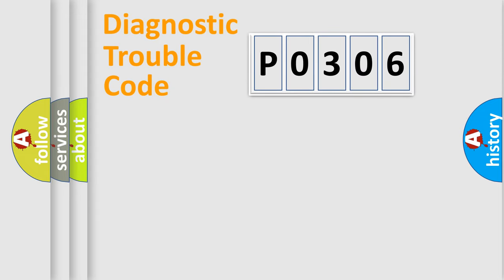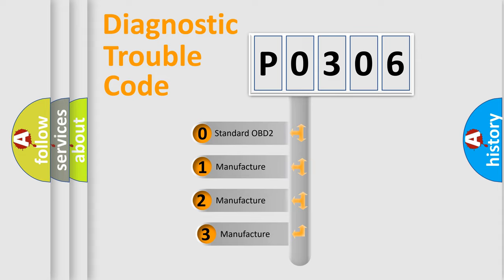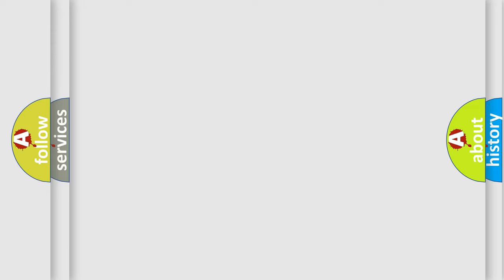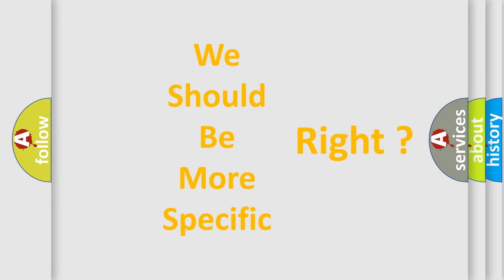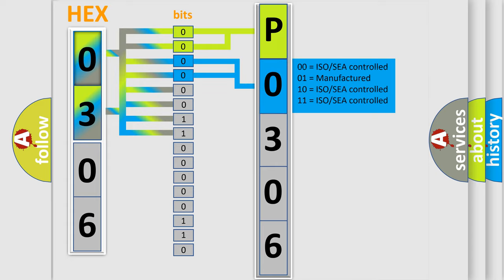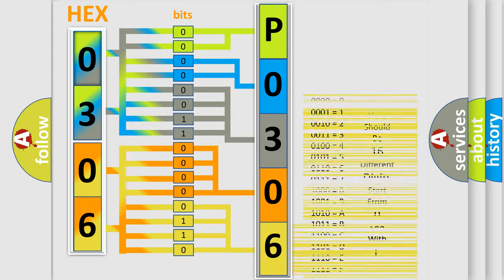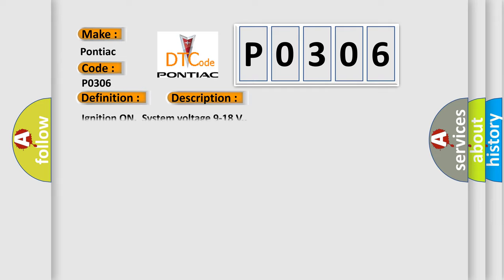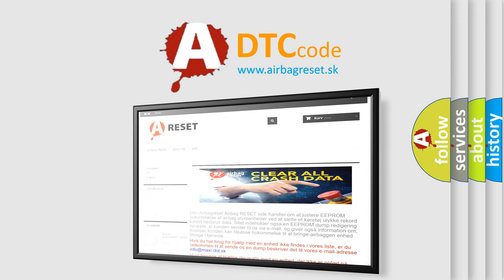DTC Pontiac P0306 Short Explanation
Contents:
0:21 Basic DTC analysis according to OBD2 protocol standard.
1:48 Insight into programming
2:58 A diagnostically understandable description of the Diagnostic Trouble Code
3:05 Basic error definition

Make:
Pontiac
Code:
P0306
Definition:
General System Malfunction
Description:
Ignition ON.System voltage 9-18 V.
Cause:
The transfer case shift control module is unable to correct sensed wheel slip for 10 consecutive seconds.